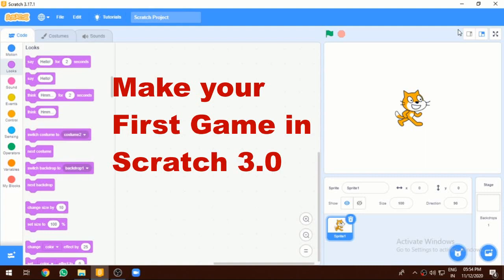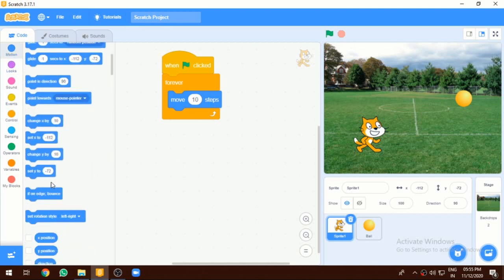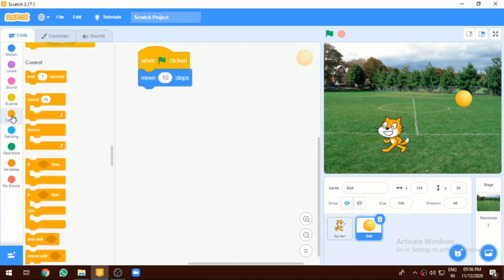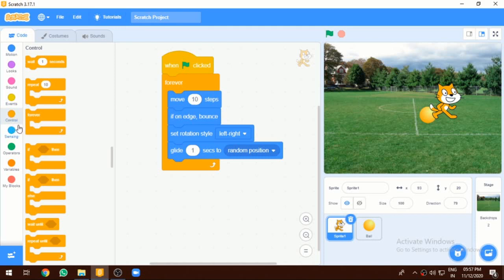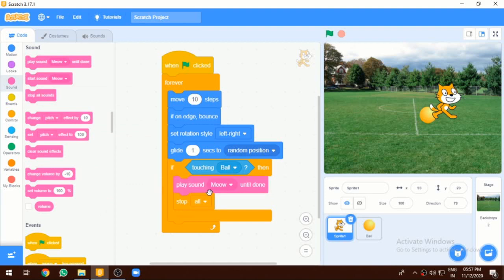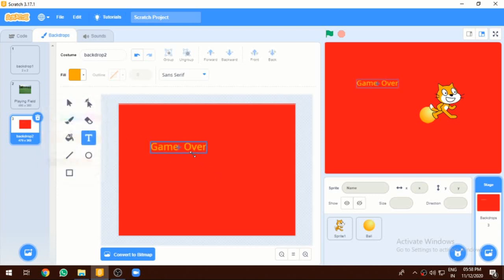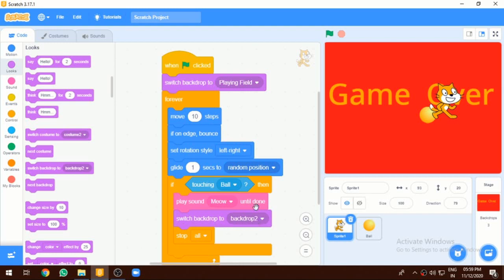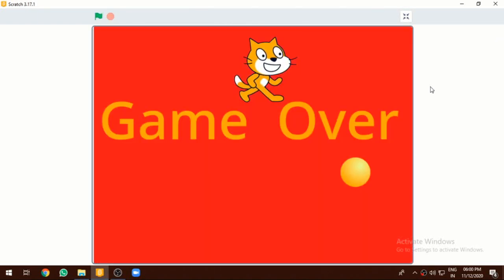Make your First Game in Scratch | Cat and Ball Game| Coding for Kids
In this game cat and ball moving in random position . When cat will touch the ball , cat will sound and game will over.